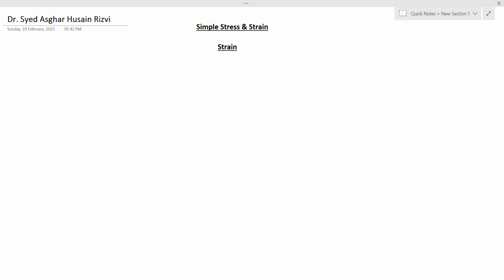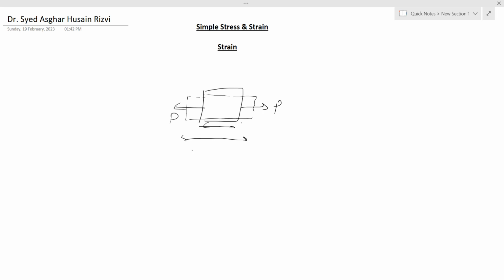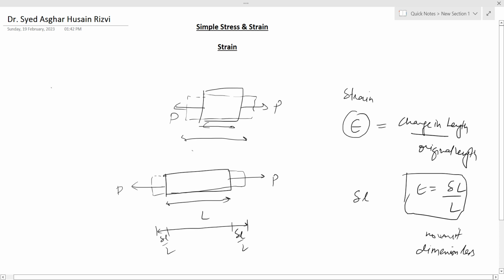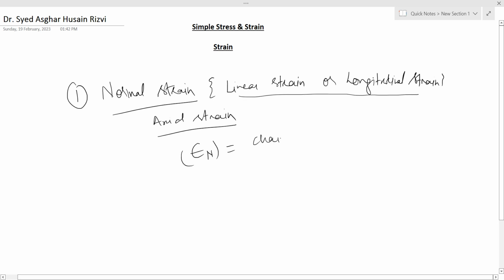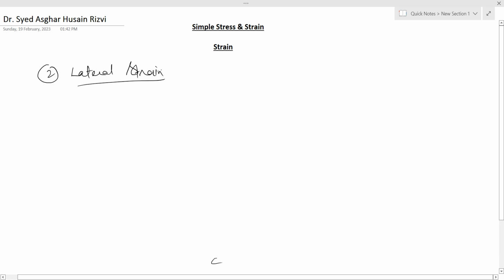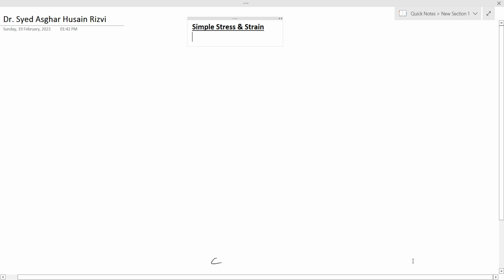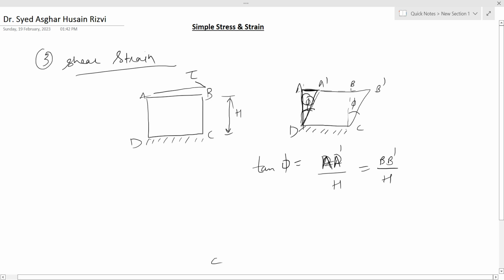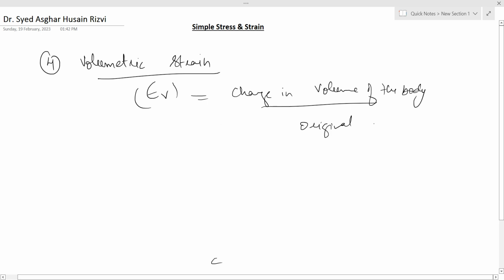Part 2: Strain